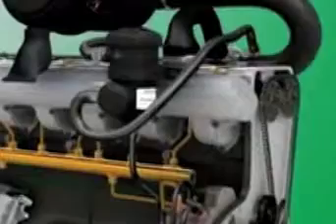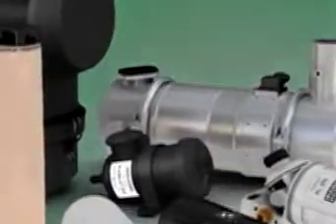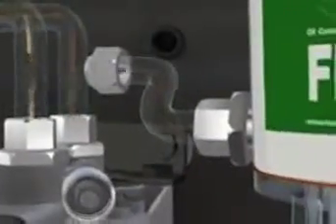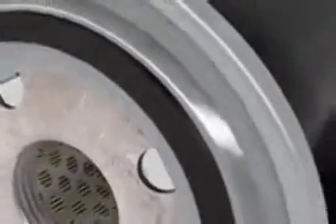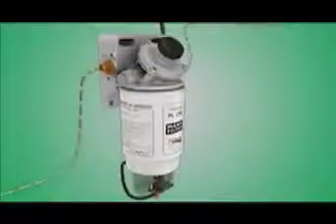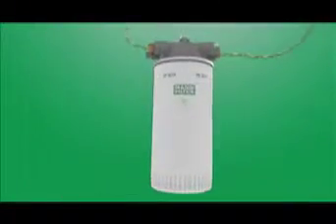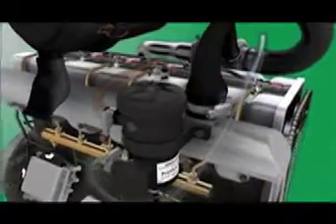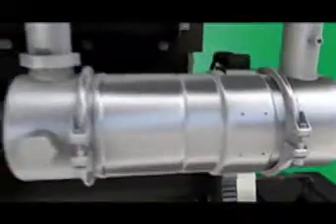REVISTA MAQUINARIA - Mann / Hummel